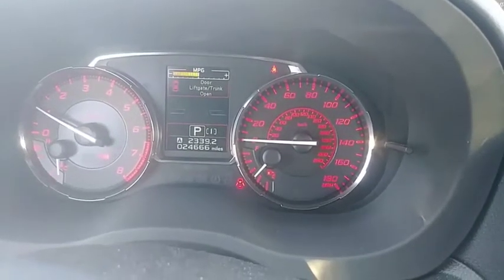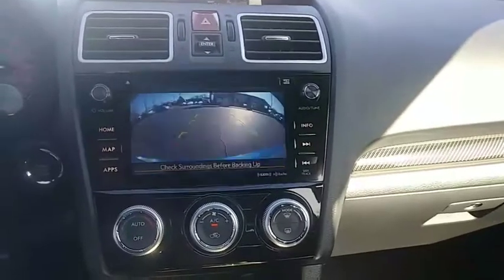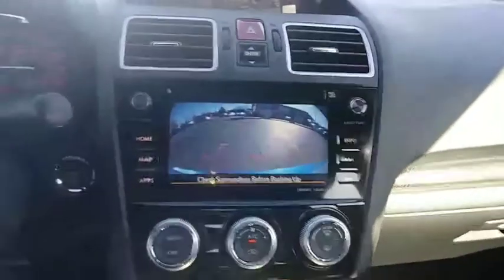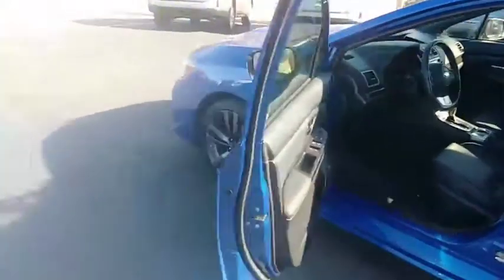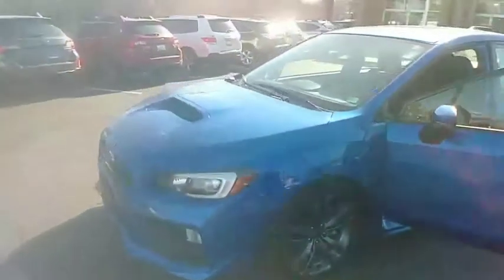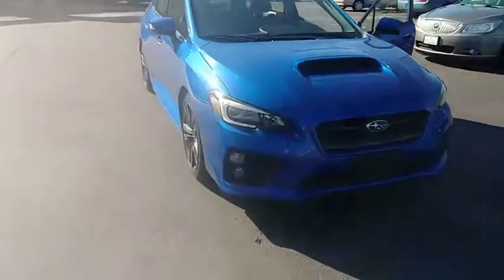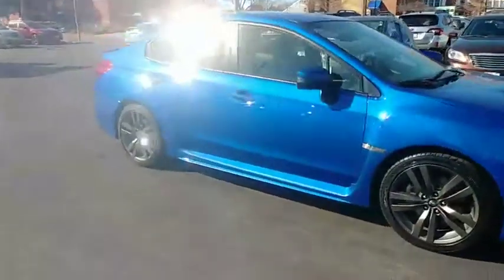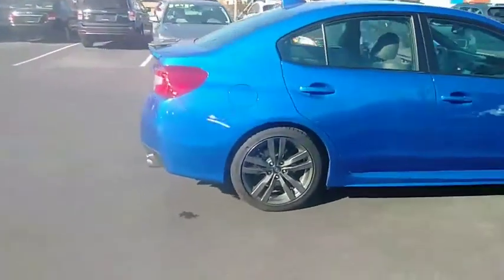b277c115 ec3f 41d9 8f8d 667b7e327544 H264Main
2016 Subaru WRX Limited Used with 24,665 miles!! Clean & well cared for! Power moonroof, Eyesight Safety System Heated Seats, Back-Up Camera!